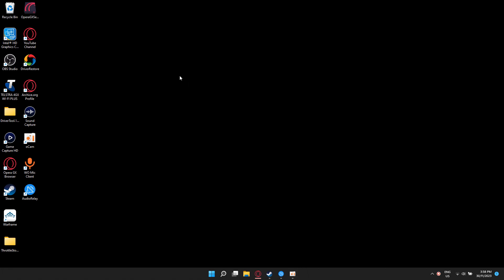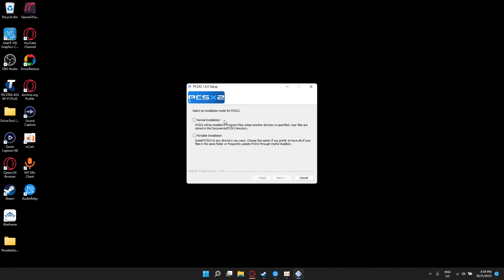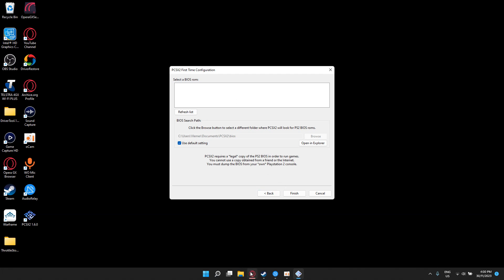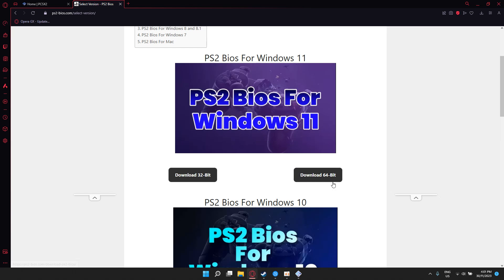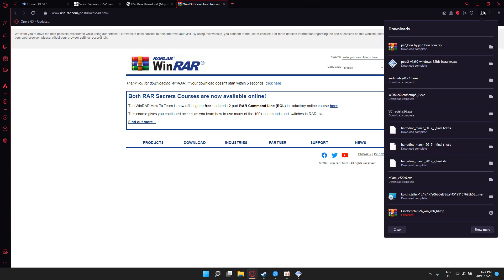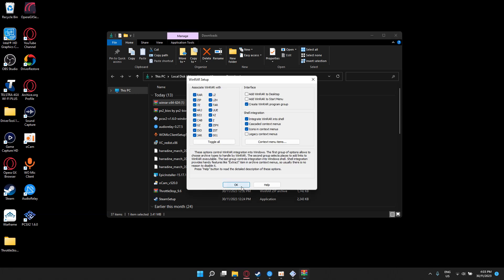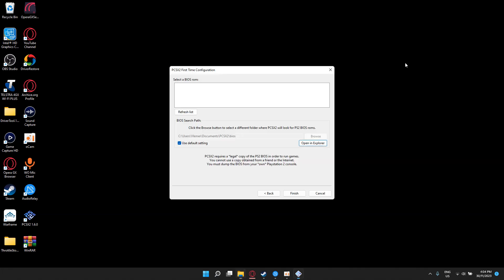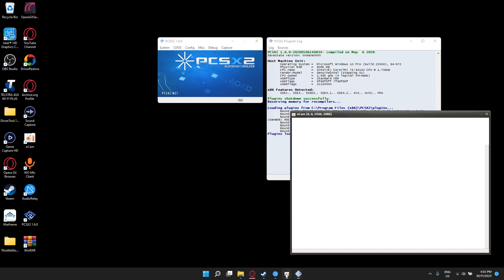How to Download and install Psx2 Emulator and install Bios for pc